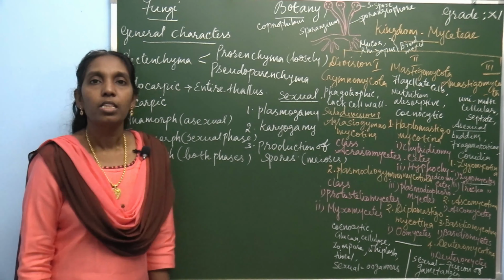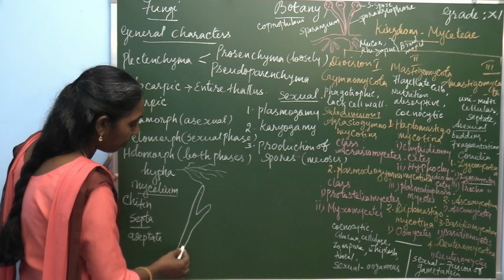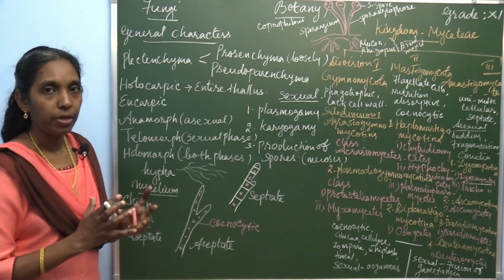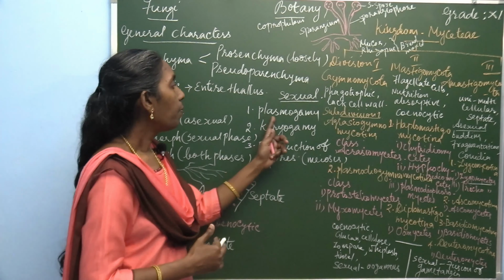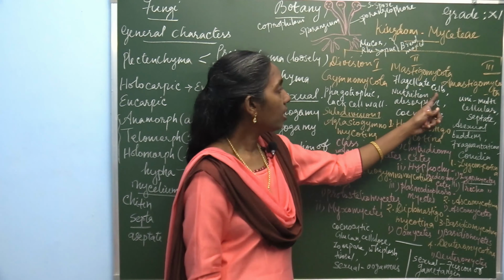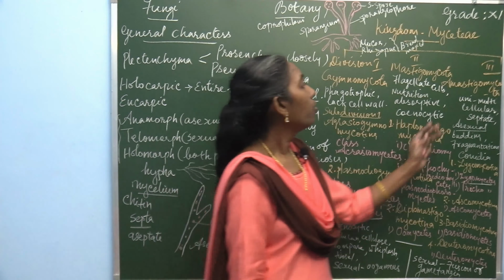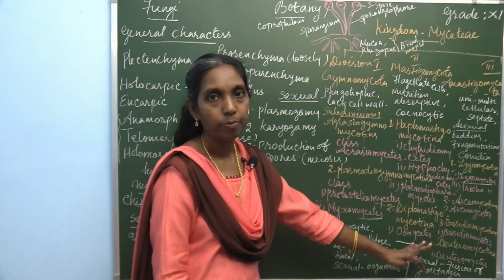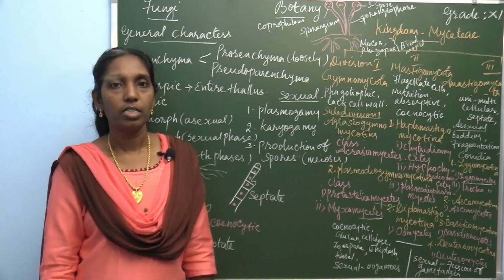Grade - XI Botany {Fungi} 16:08:2021